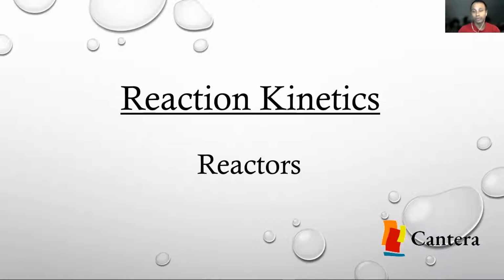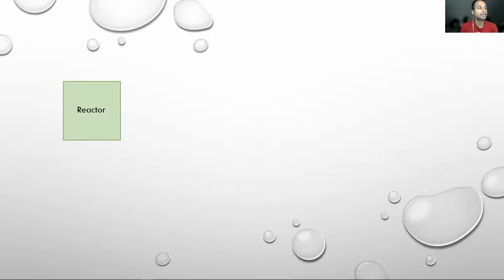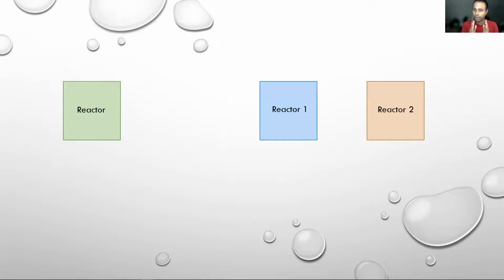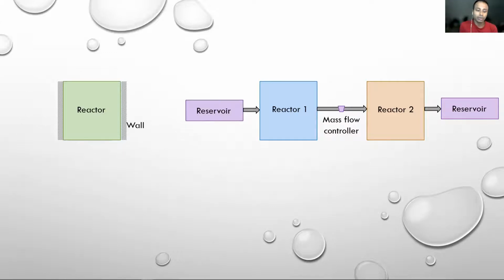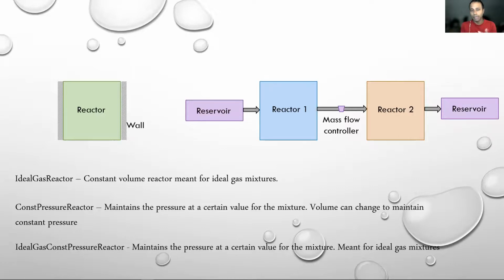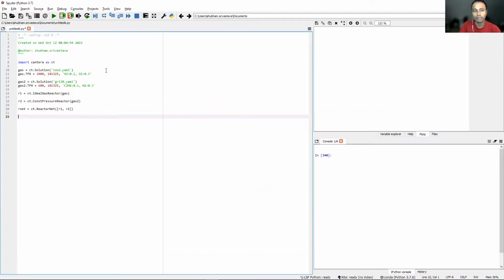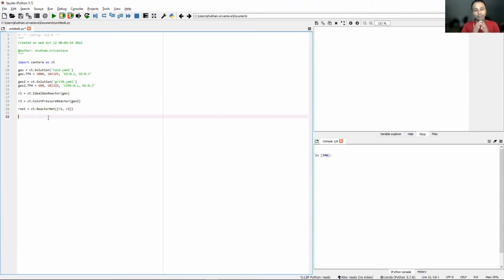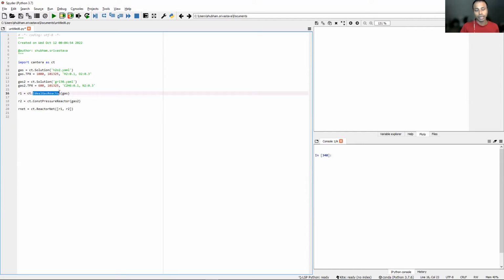Introduction to Reaction Kinetics - Reactors in Cantera (Part 1)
Understanding methods to simulate reactions and detailed reaction mechanisms in Cantera